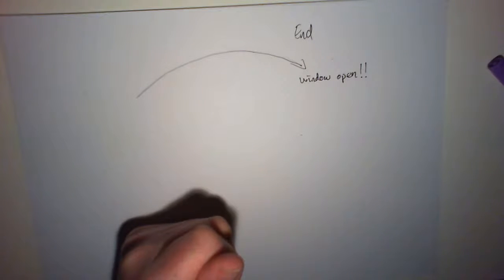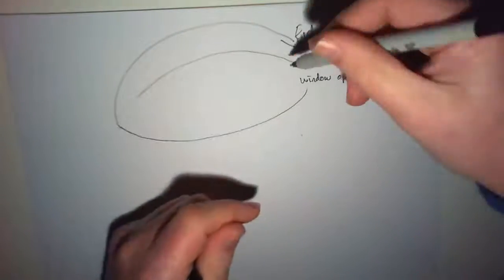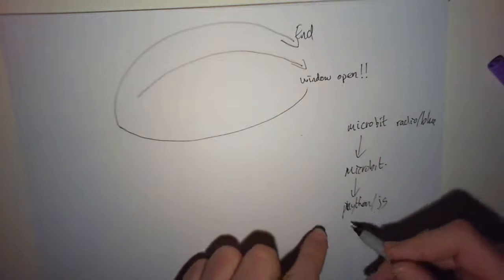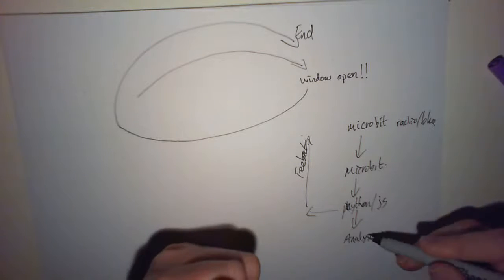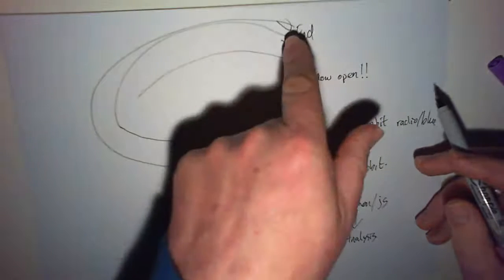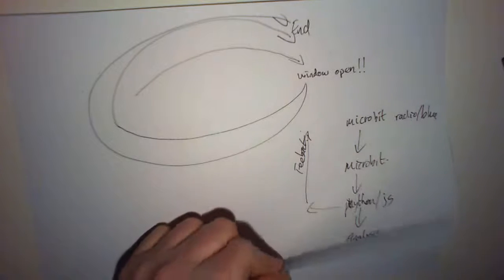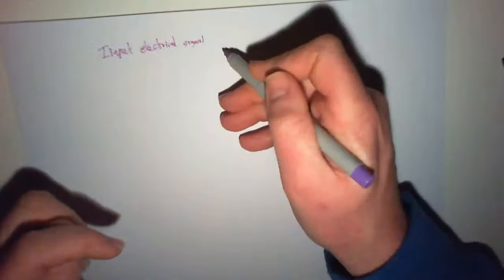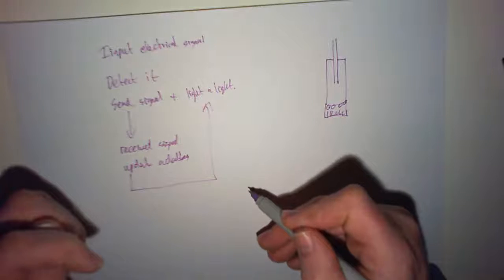Computer Science- Walkthrough of 2021 brief pt 2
Planning your project Project part 2